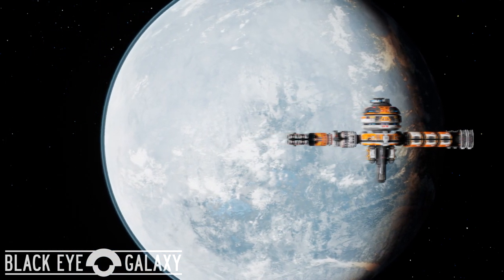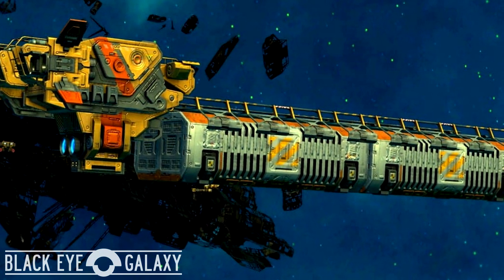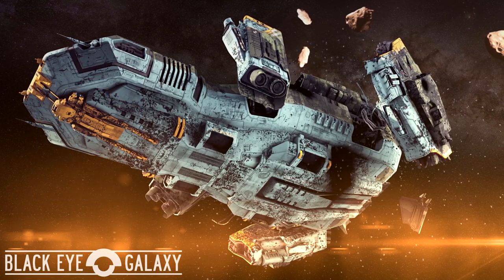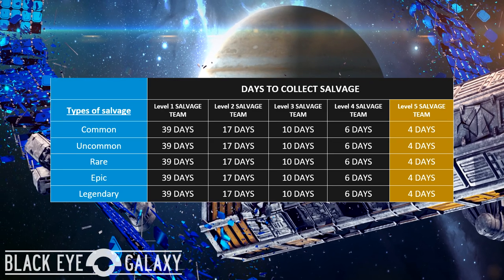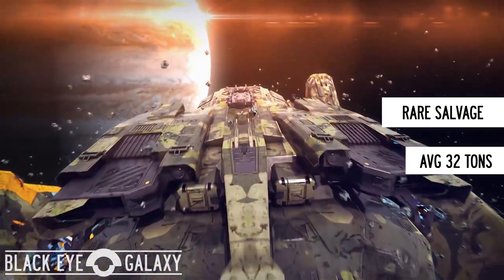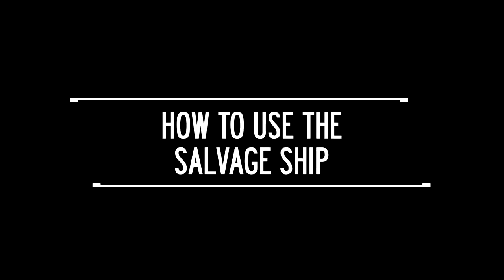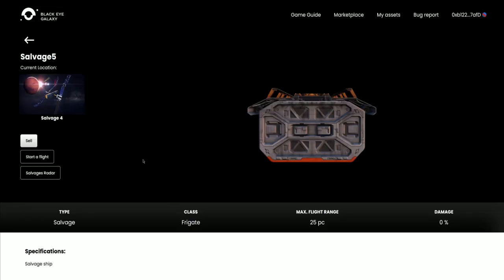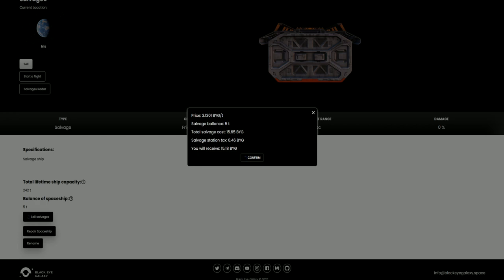Black Eye Galaxy: The Salvage Team $50 Play to Earn NFT Spaceship!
Welcome to the BYG Salvage Team Release Guide and Tutorial. All other information can be found in our discord server here:

SMALL SALVAGE REWARD RANGE CHANGE The following applies:... (07/12/21 update)

Salvage types Logic rewards:

Common: average 22 tonnes (20-24t)
Uncommon: average 27 tonnes (25-28t)
Rare: average 32 tonnes (29-34)
Epic: average 37 tonnes (35-39t)
Legendary: average 70 tonnes (63-76t)